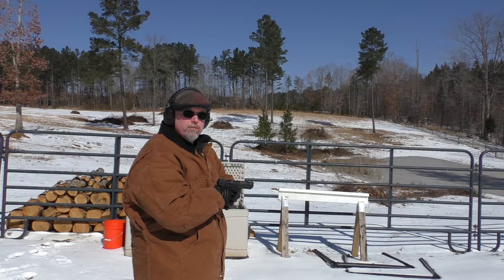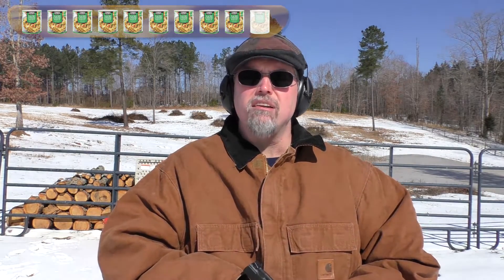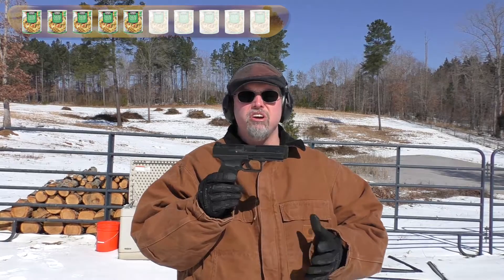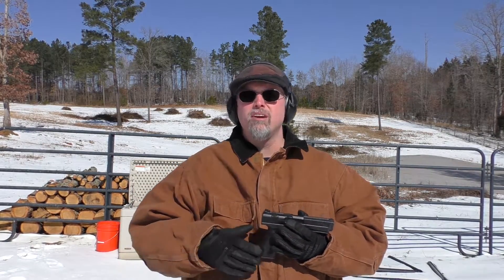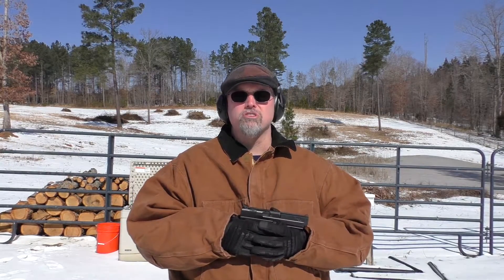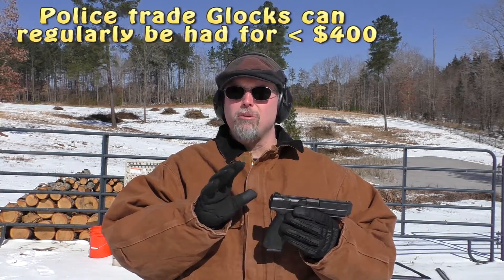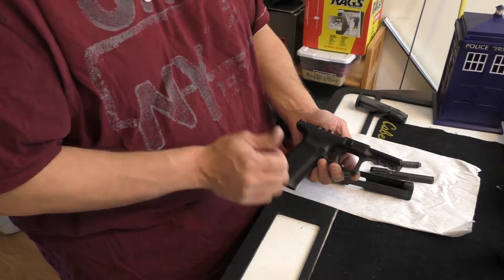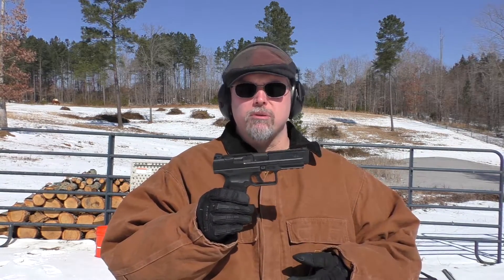NGS Report - Canik TP9SA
It was time to give my rating for this gun.